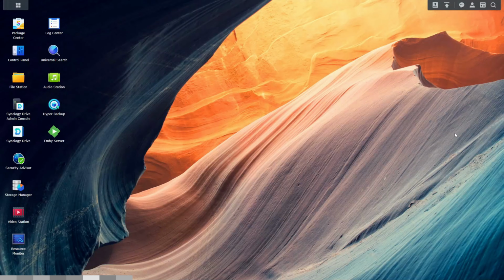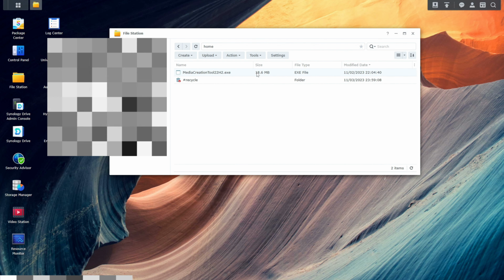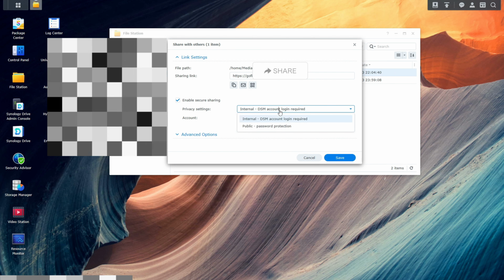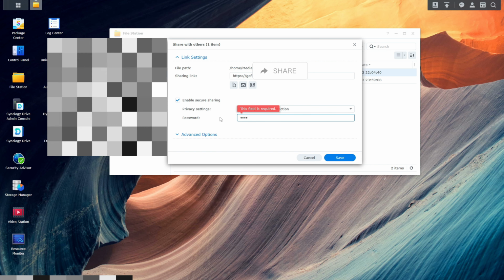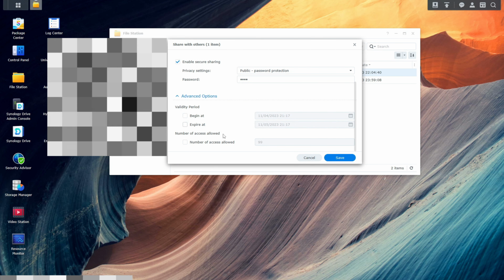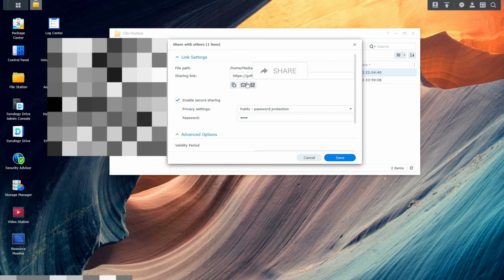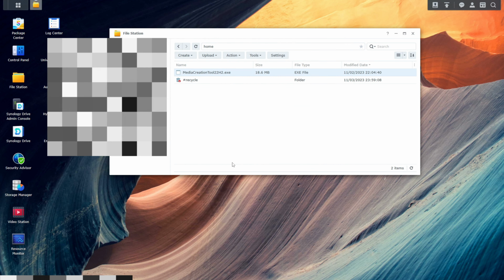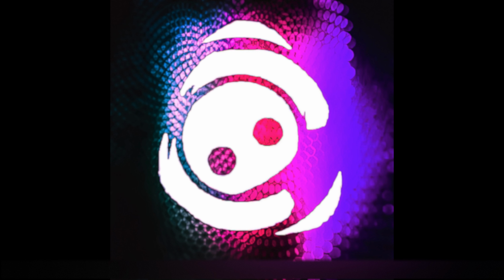Synology NAS: How to Share Files with a Link!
In this step-by-step tutorial, I'm going to show you how to effortlessly share files with your Synology NAS, specifically the DS120J model, using a simple link. We'll be using DSM 7.2, the latest version of Synology's operating system. Whether you're a Synology expert or new to this powerful network-attached storage device, you'll find this guide valuable.

I'll walk you through the process of setting access limits, generating shareable links, and enhancing your file-sharing experience on this specific setup.